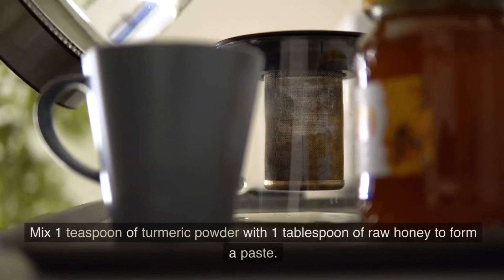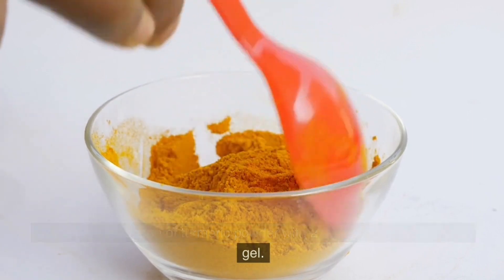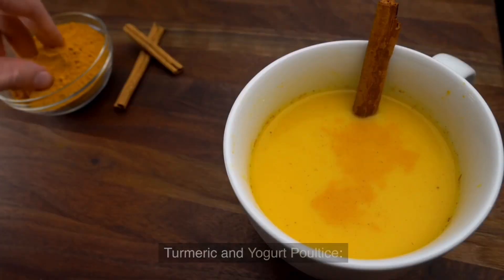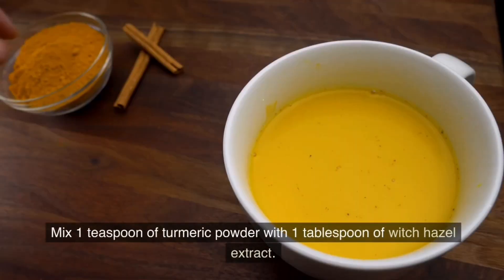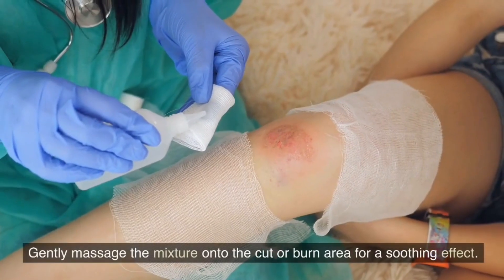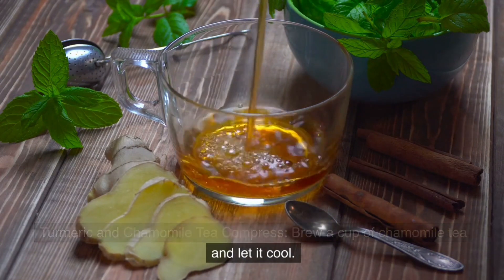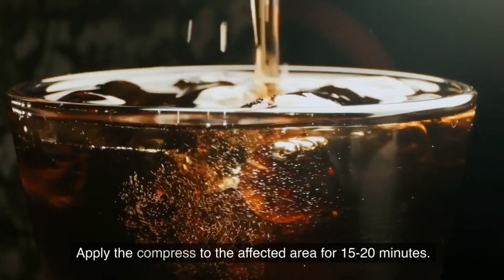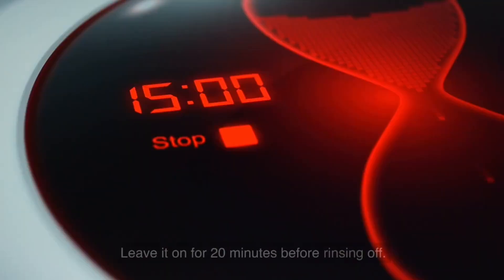Turmeric Paste For Minor Cuts And Burn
Turmeric paste has been a traditional remedy for minor cuts and burns for centuries, known for its natural healing properties. Made from the ground root of the turmeric plant, the paste is rich in curcumin, a powerful antioxidant and anti-inflammatory compound. When applied to a cut or burn, it forms a protective barrier, shielding the wound from infections and aiding in the recovery process. Additionally, turmeric paste can help reduce pain and swelling, promoting faster healing and minimizing the chances of scarring. Its soothing and antibacterial qualities make it a safe and effective option for treating minor skin injuries, offering a natural alternative to conventional topical ointments.